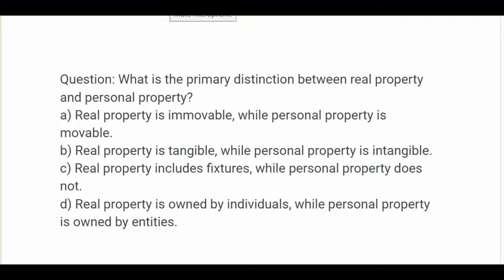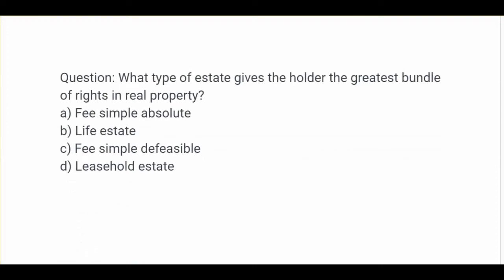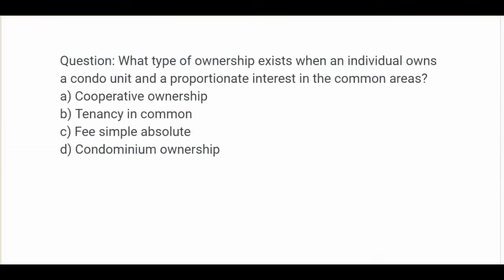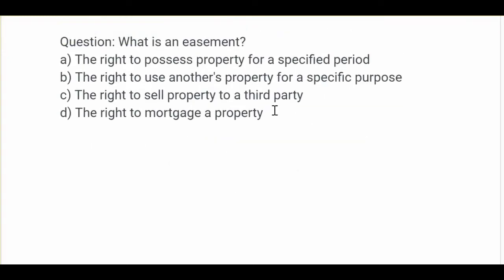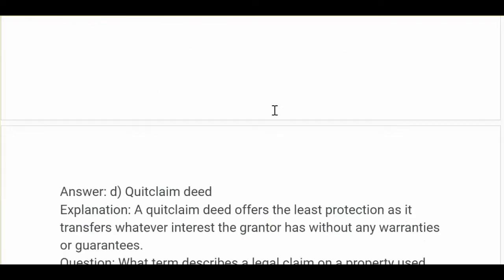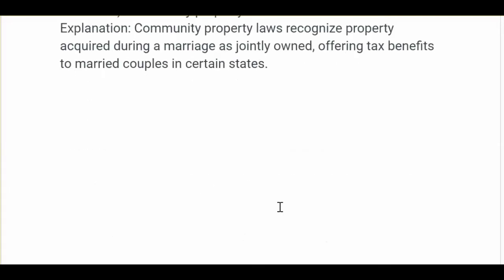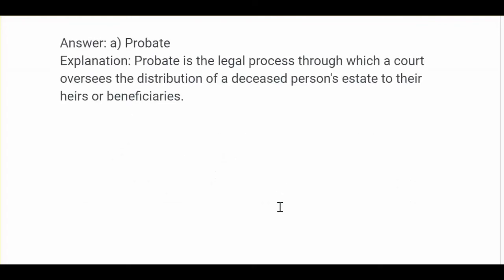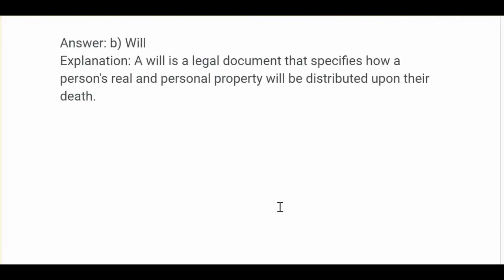20 Real Property Ownership Real Estate Exame Questions - Must know questions!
Today we are looking at 20 Real Property Ownership real estate exam questions that you will need to know the answers to inorder to pass your real estate exam.